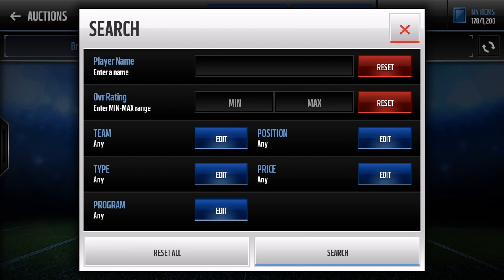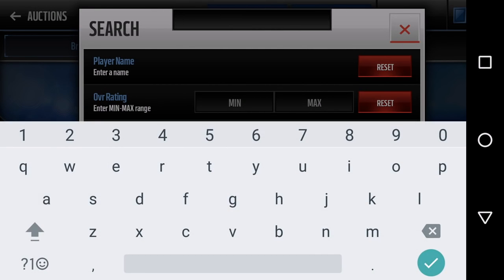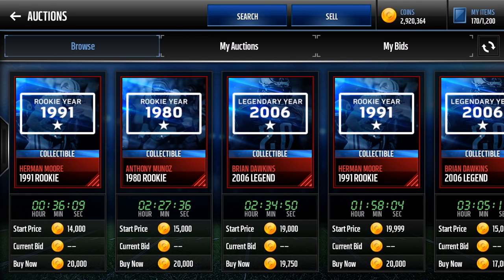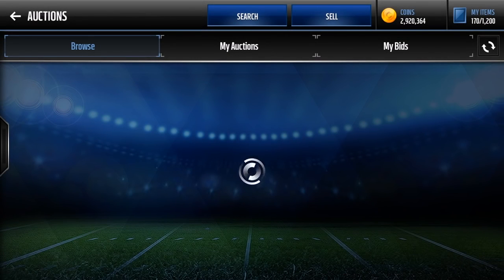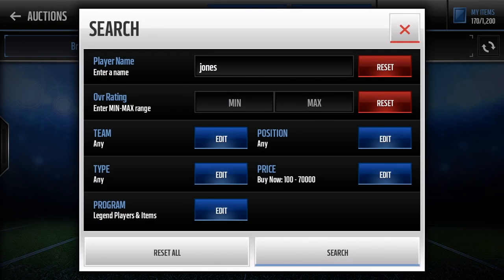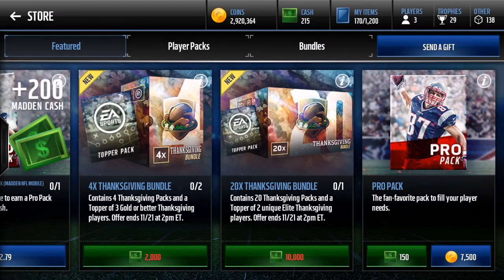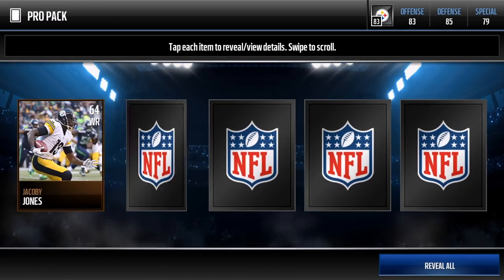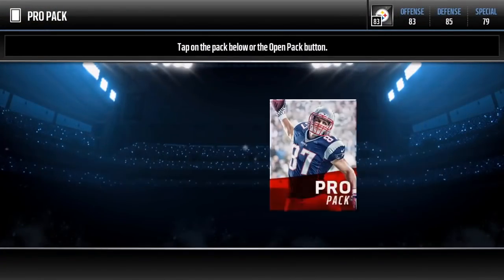THE ULTIMATE SNIPING FILTER ON MADDEN MOBILE 17!!!